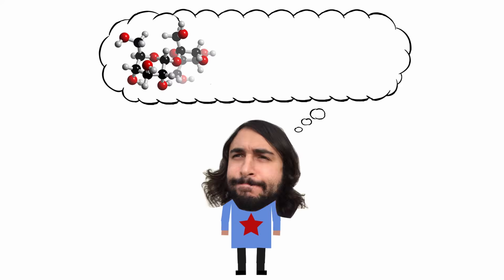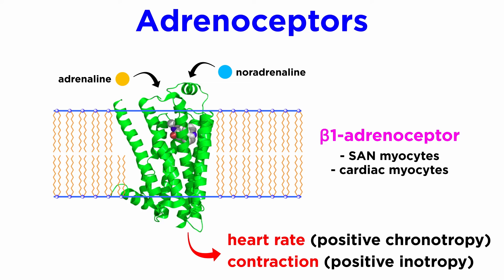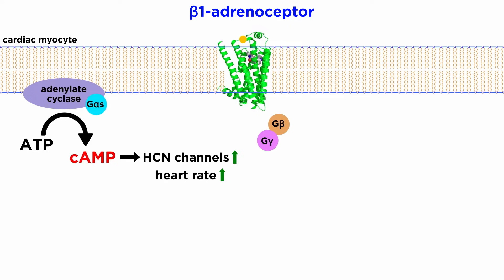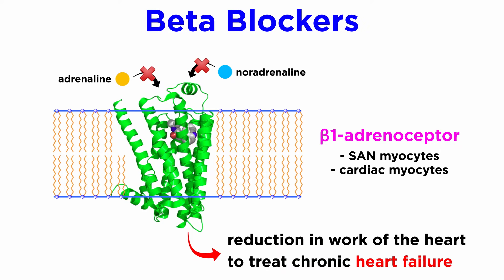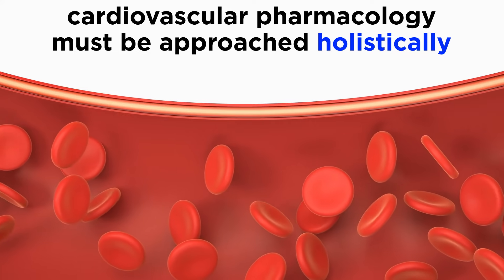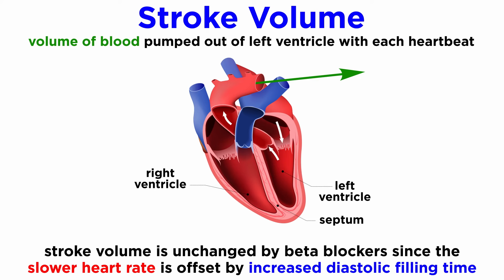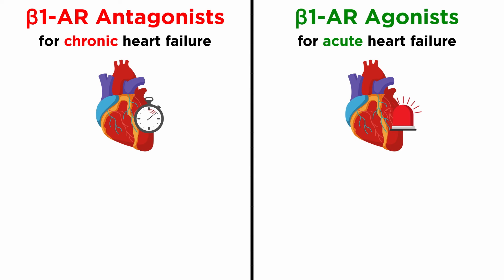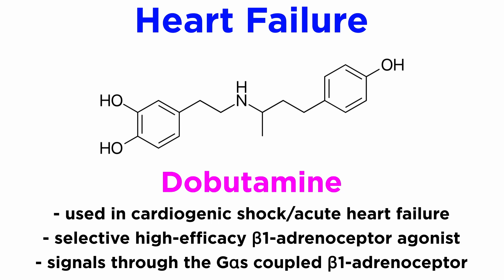Heart Failure and the Beta-1 Adrenoceptor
With arrhythmias understood, let's move on to heart failure. This will involve getting a closer look at beta-1 adrenoceptor antagonists, as well as beta blockers. When will we use one or the other, and why? Let's take a look!